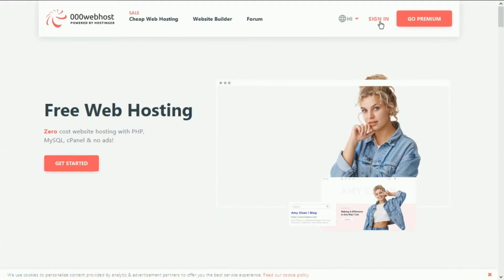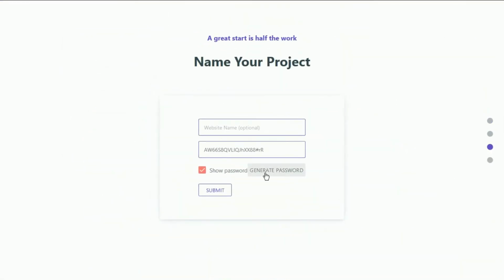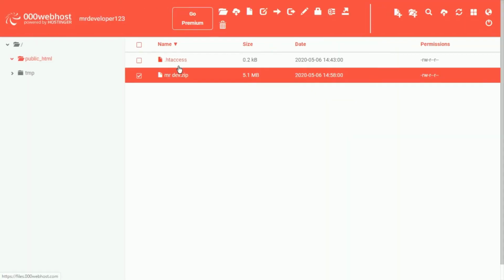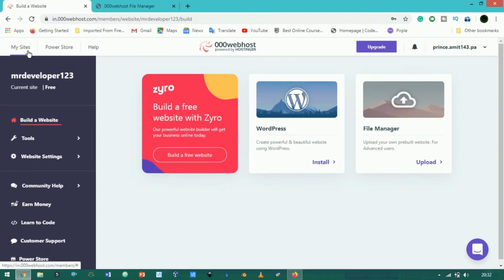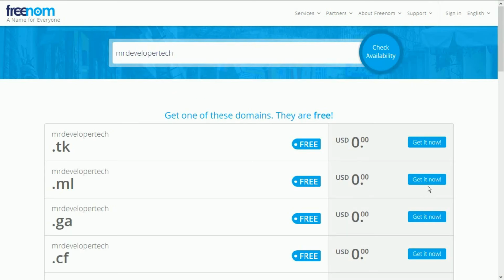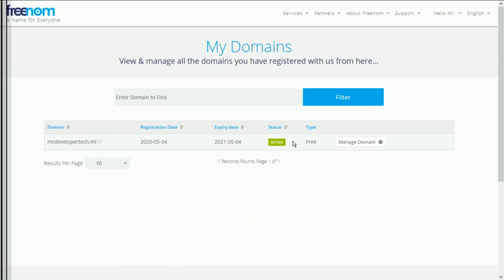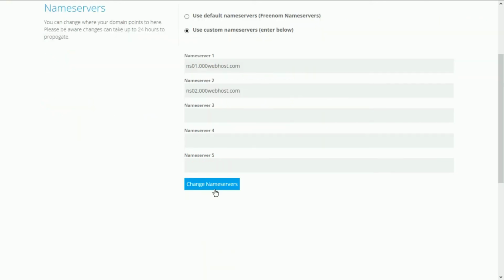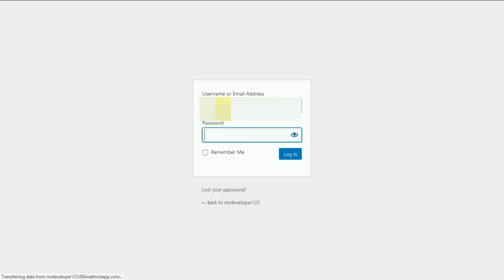Host Website with free Domain & Free Web Hosting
Have you ever wondered about hosting your website free of cost? Every hosting company has its own plans(tariffs). At the end of this article, you find, how to host a website free of cost, and also you also register a free domain.